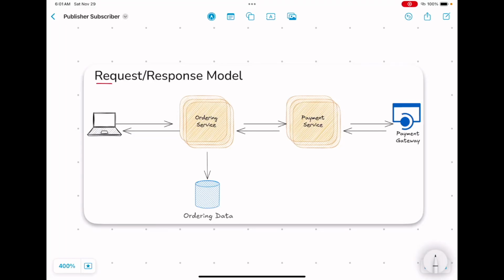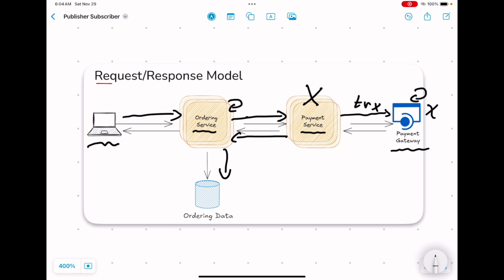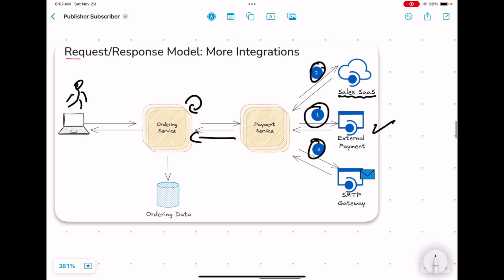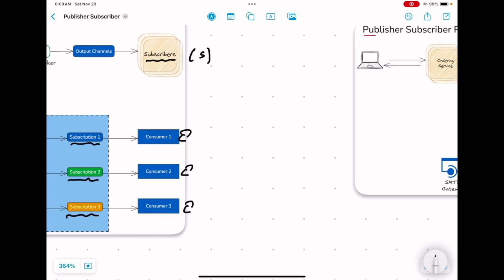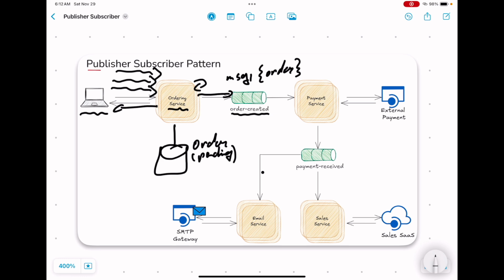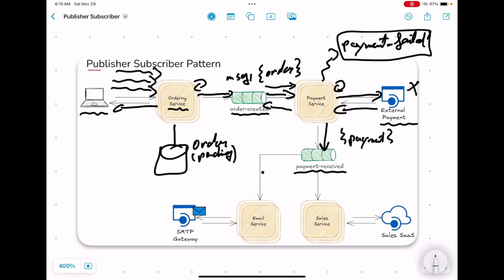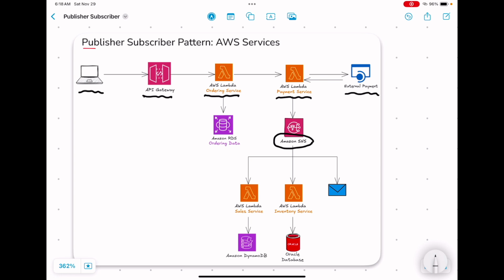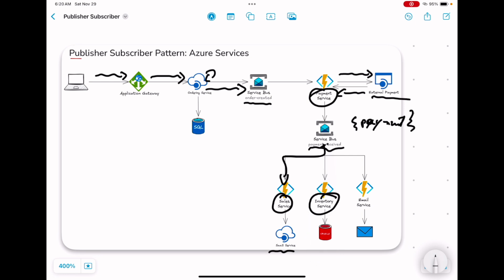The system design pattern you need to know to avoid single point of failures (SPOF)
The request/response model is fine until you depends on other systems you do not control. The publisher subscriber pattern helps you decouple your processing between a producing app and a consuming one.